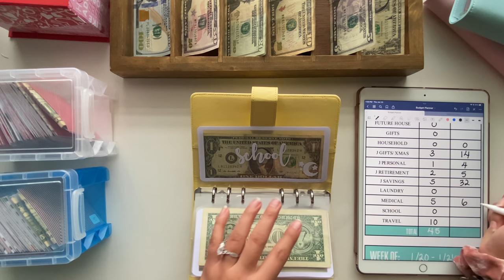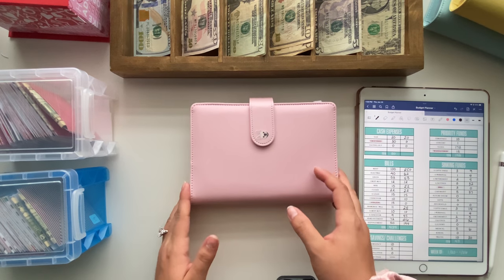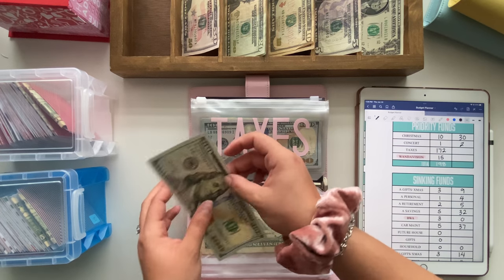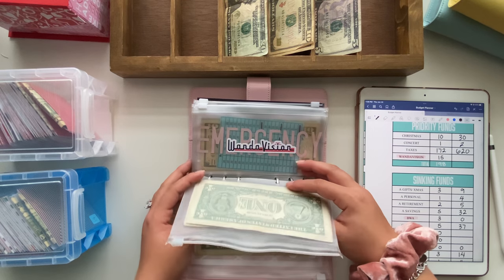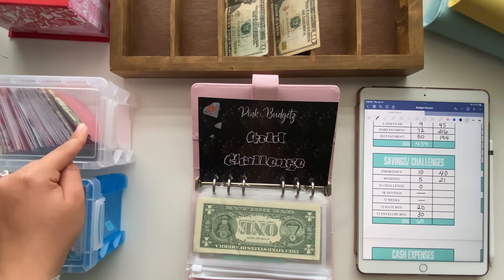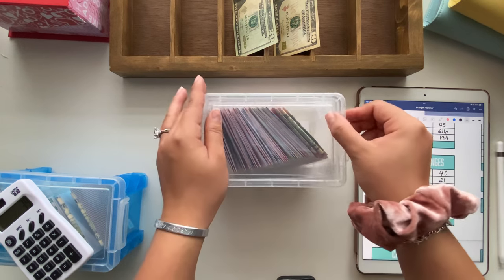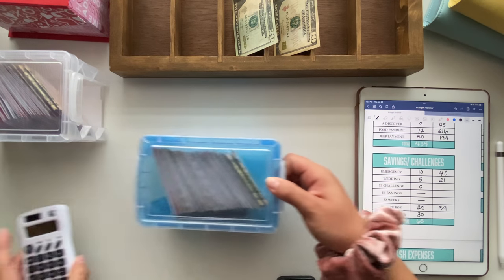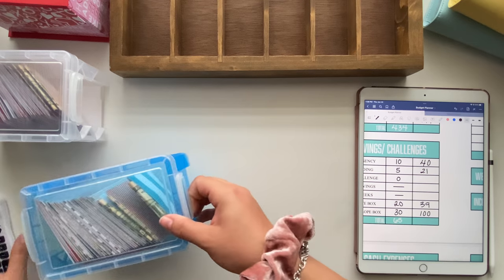cash envelope stuffing | january #3 | low & variable income budget | sinking funds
Amanda Nava

🌿Budget Instagram: @budgetwithamanda
🌿Personal Instagram: @amandaa.navaa

🌺  SIGN UP CODES FOR POINTS/REWARDS
- Fetch Rewards USE CODE "9XYBC" for 2,000 points at sign up!
for $30 OFF ($10 OFF each of your first 3 orders!!)

🌺 SHOP MY BUDGET SYSTEM:
~ Cash Tray: RoelWoodElements on Instagram
~ 52 Envelope Boxes: DogMomKrafts on Etsy
~ Coin Box: Dollar Tree
~ Personal Sized Binders: Amazon
~ Envelopes: BudgetWithAmanda on Etsy unless orherwise stated.

🌺 About me:
Hi! My name is Amanda and I am currently a college student who lives off campus. I currently work a part time job and make income through etsy and youtube! My income is low but it works out. Hope you enjoyed!

🌿 Current Subbies: 16,898

Disregard Keywords: cash envelope system, cash envelope, cash envelope stuffing, cash stuffing, paycheck, dave ramsey inspired, budget with me, budget with amanda, sinking funds, sinking fund system, part time income, full time income, savings, financial goals, financial, pinkxbudgetz, theplanningdancer, romina vasquez, how to start cash envelopes, budgetwithtrisha, mel budgets, inconsistent cash stuffing, tip income, inconsistent income,  freelance income, freelance budget, cash envelope stuffing, cash envelopes, first cash envelope stuffing, waitress income,  2021 budget, 2021 cash envelope stuffing, budget with amanda, Tara budgets, the planning dancer, envelope system, Dave Ramsey, debt free community, savings, sinking funds, bills, money, college budget, young budgeter, small business income, Etsy paycheck, Etsy income, savings challenge stuffing, stuffing tips, waitress income cash stuffing